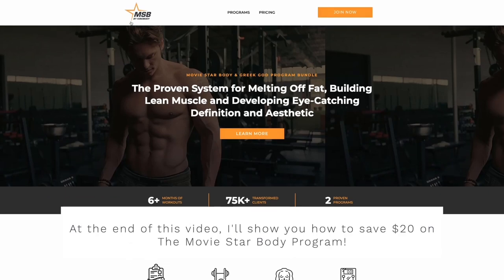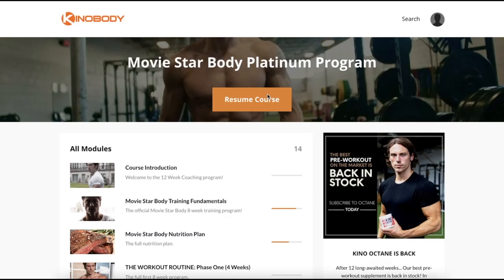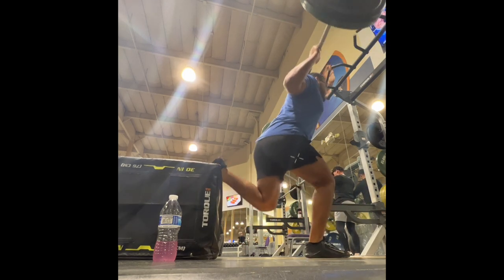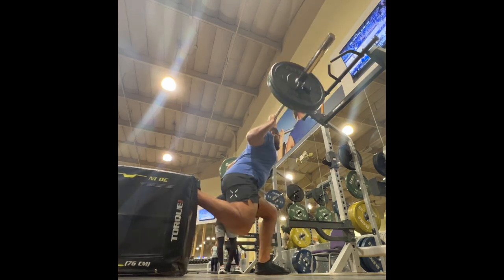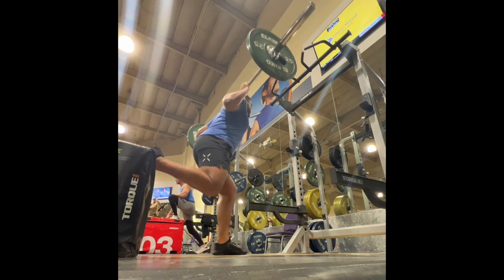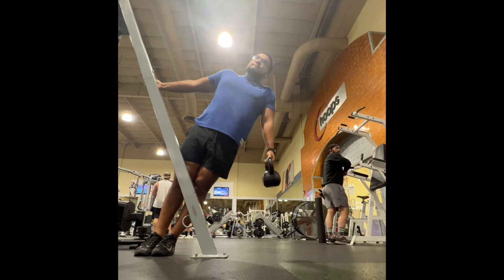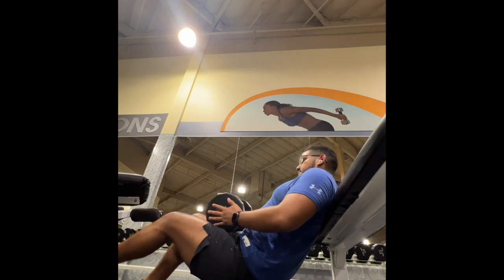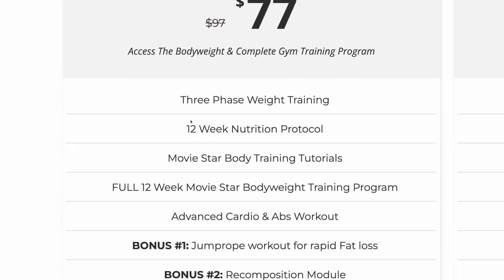Movie Star Body Program [Day 2 Phase 1]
In this video series, I'm going to go over each workout of Greg's Kinobody Moviestar Body program. The workouts are actually tough. I'm used to a 5-day workout so I thought 3 days per week would be weird but so far it's going great. As with any program, it only works if you follow it.

Obviously, you would have to track your calories and macros and follow the nutrition plan. I hope this video helps with your decision on whether or not you buy the program.

Want to know what equipment I use? Hope this helps!

Let's chat!